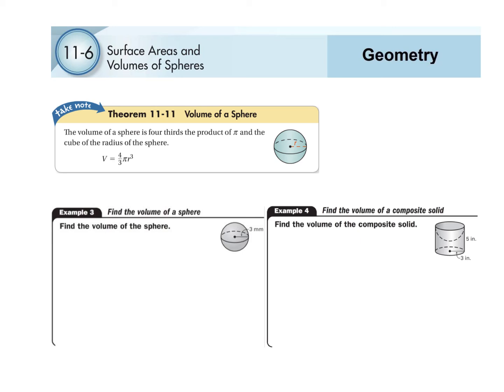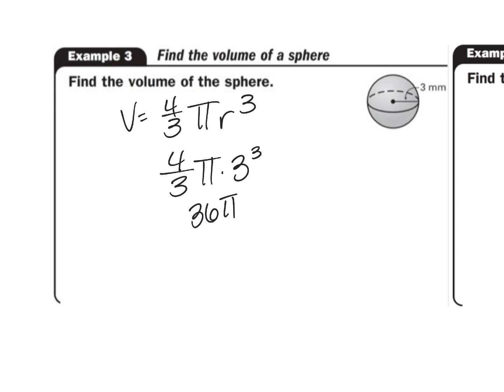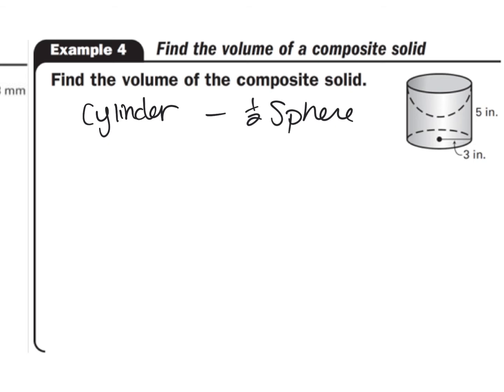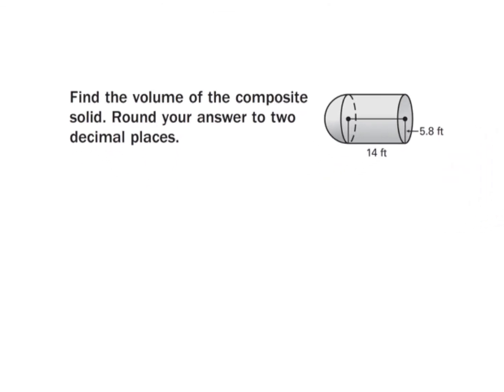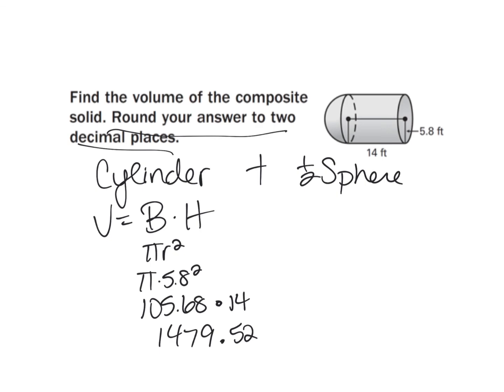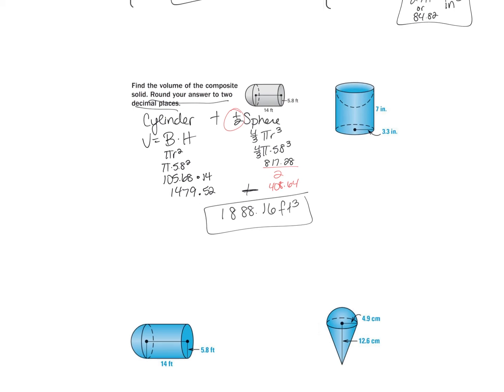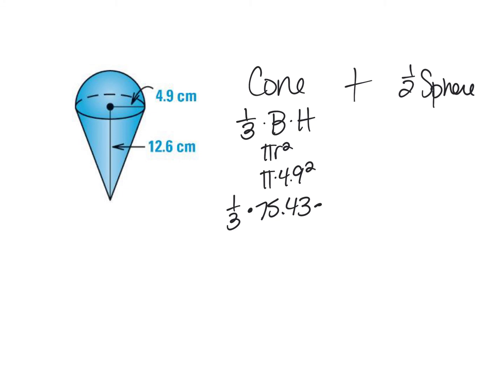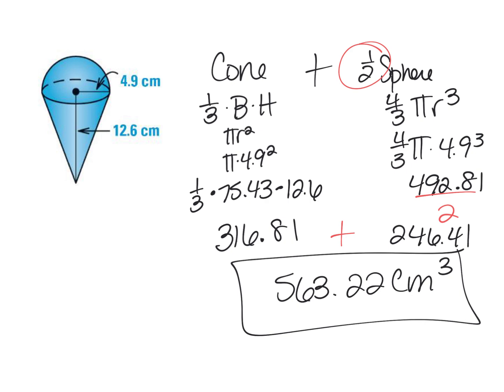11.6 Volume of Spheres